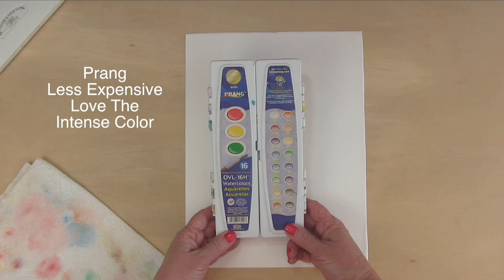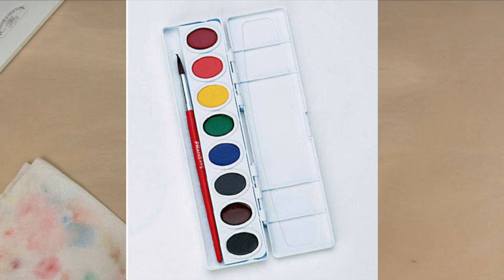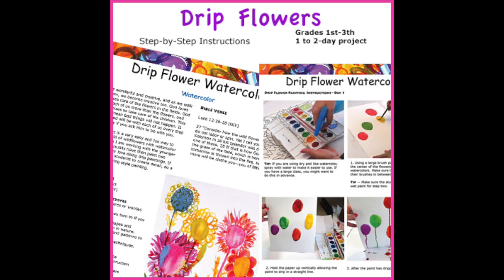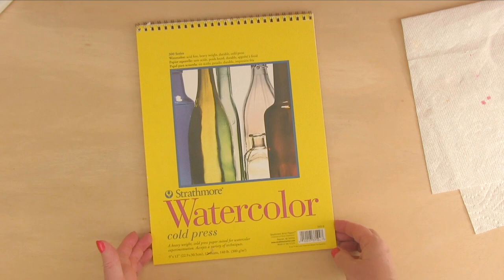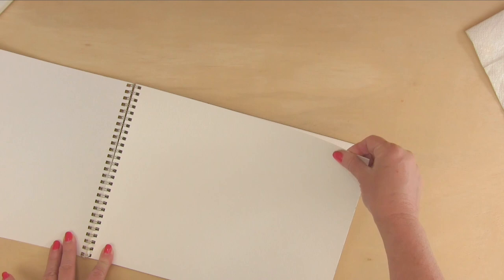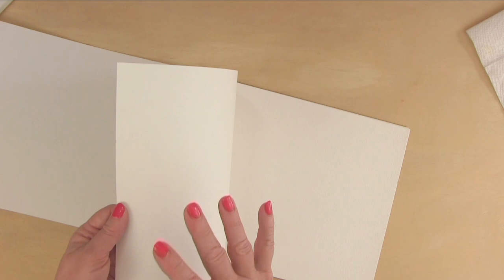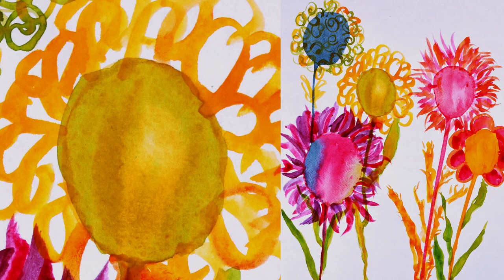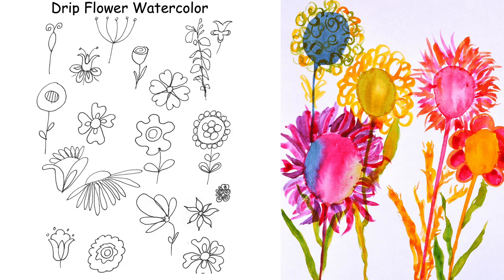Easy Drip Watercolor Flowers for Beginners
Have you ever Created a Flower with a Drip? All you need is a good drip.
for the Full Video Art Lessons

Learn how to paint easy drip watercolor flowers for beginners in this video. These flowers are perfect for beginners who want to learn how to paint with watercolors.

If you're new to watercolor painting, then this video is for you! In this lesson, we'll show you how to paint easy drip watercolor flowers, step by step. We'll discuss the different techniques you need to know to paint realistic flowers, and by the end of the video, you'll have painted your first flowers!

F O L L O W   Christian Art Lessons

Watercolor Paint
Prang Watercolors set of 16 pans

Winsor & Newton pan travel set watercolor

Dr Martin Hydrus Fine Art Watercolor Inks

Windsor & Newton Artist Watercolor 5ml 24 Color Set

Winsor & Newton Gouache tube paint

Watercolor Brushes
Brushes set of 12 sizes

 Pentel Aquash Water Brush set of 4

Pentel Aquash Water Brush set of 2 round small and medium

Strathmore Paper 300 Series Watercolor Class pack